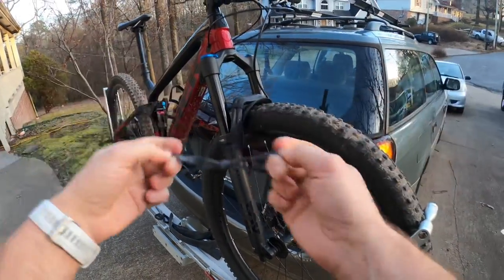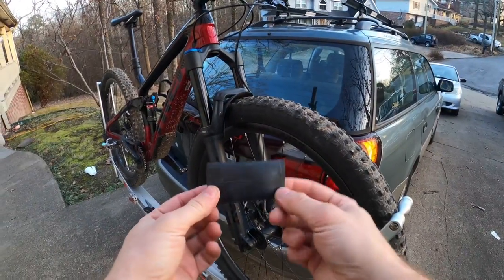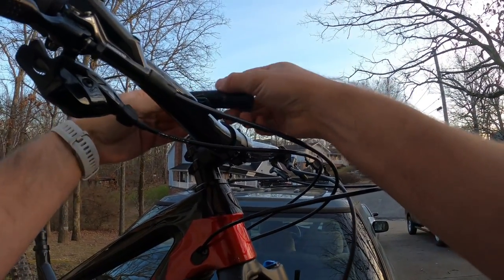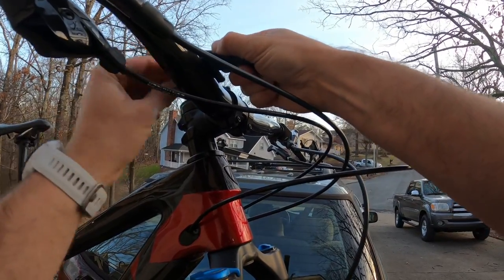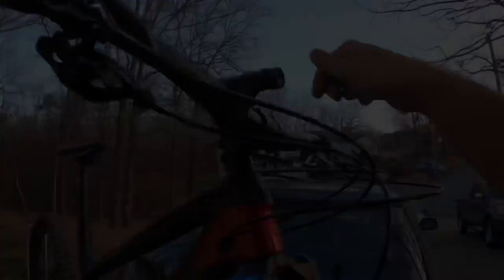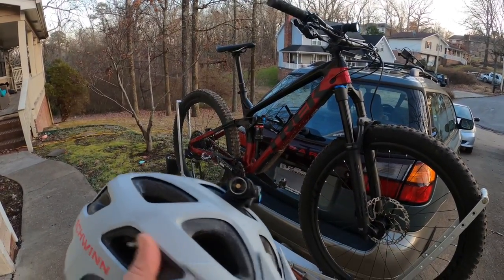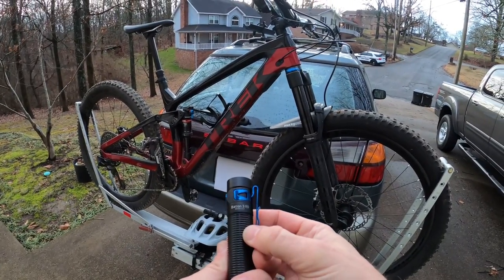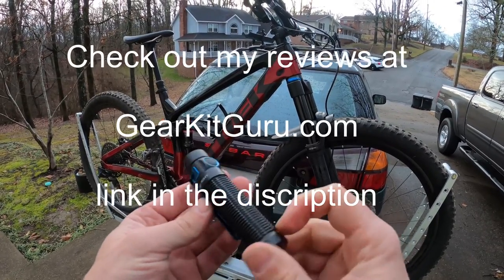Bike Light Mount: The Best Bike Lights for Night Riding 2023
This bike Light mount is a great option. It's an easy and quick way to convert any flashlight you own into a bike light-no need to spend a dime.

This hack is highly versatile, as it works with any flashlight. You can use your trusty EDC flashlight or a powerful tactical flashlight. All you need is an inner tube to secure it to your handlebar.

This video will show you how to use this mount hack to securely attach any flashlight to your bike handlebar in just a few simple steps. It's perfect for anyone who wants to bike at night, So if you're looking for an easy and cheap way to add a flashlight to your biking setup, don't miss out on this video!